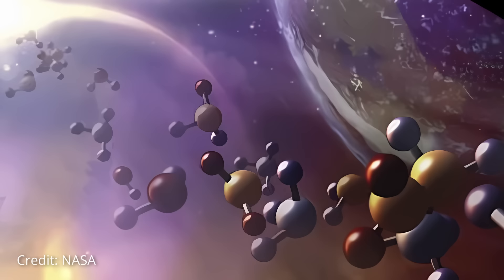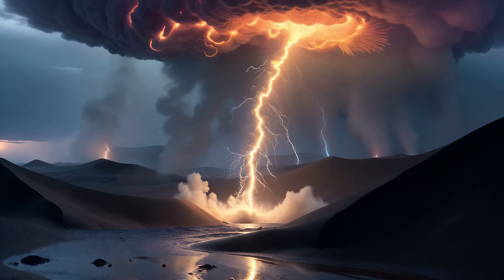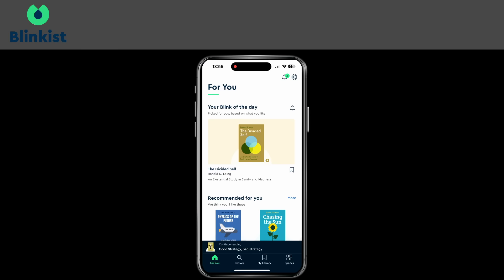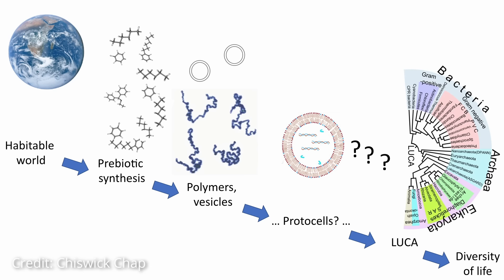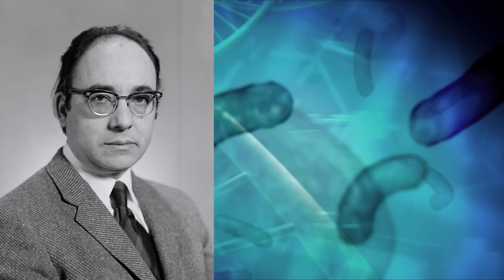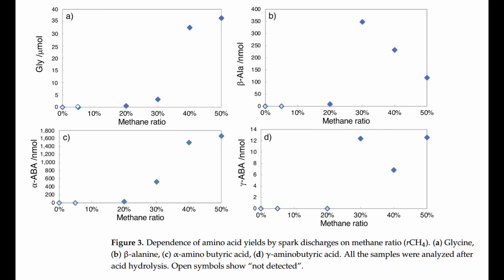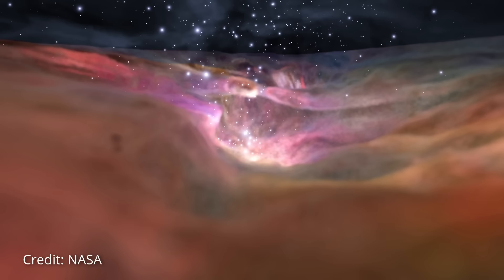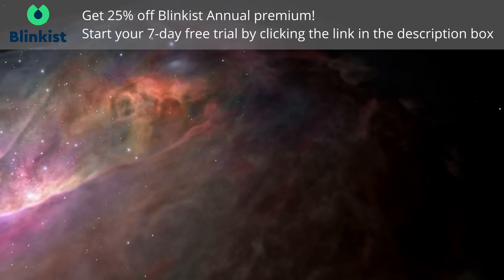How The Miller-Urey Experiment Showed How Life Could Have Begun.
From the primordial soup to the depths of astrobiology, Stanley Miller's work serves as a guiding light for scientists exploring the mysteries of life beyond our planet.  His groundbreaking work, conducted in the 1950s, unlocked secrets about the origins of life on Earth that still resonate today.

But many still consider the findings controversial.  New research is shedding light on alternative mechanisms that might be responsible for triggering the formation of life.

Bitcoin: bc1q5cctzkc9tt6hmqueddfk5dlvcpr6y45gx7td04
Ethereum: 0x2df869b96d4b42c461635B2955fAF72C79eA445D
Dogcoin: DRUEVXavwhbavuhgYJV2AXo8N6tC2zB5za